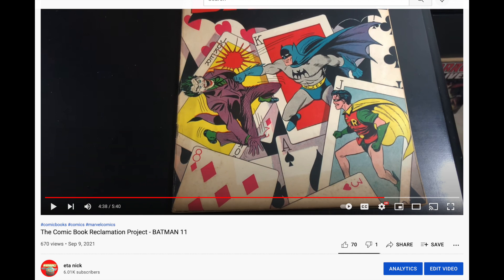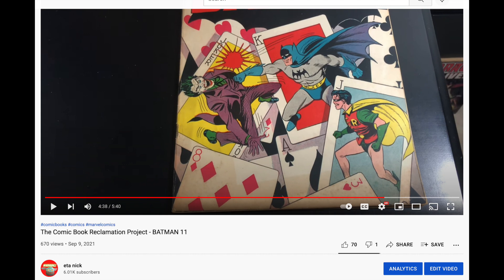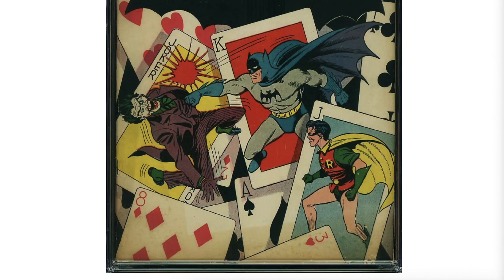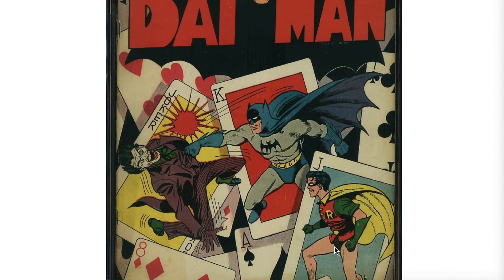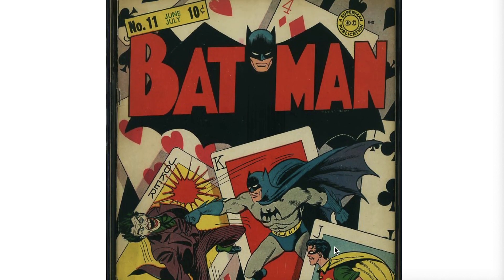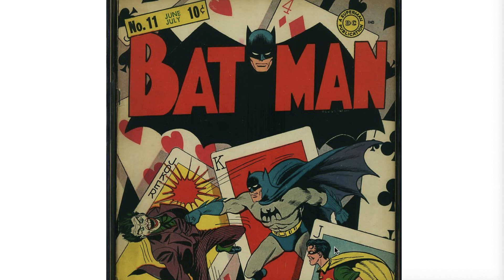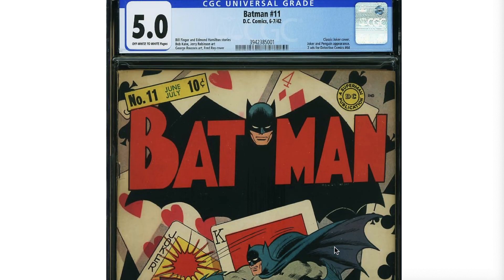Batman 11 re-GRADED!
Link to the video where I showed the book raw..before and after the clean and press